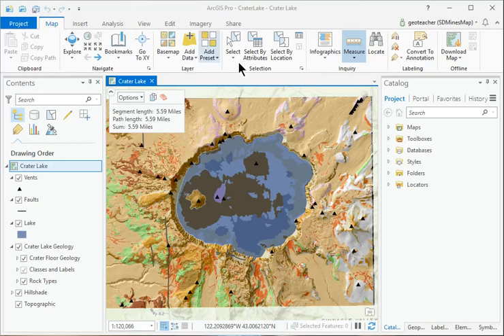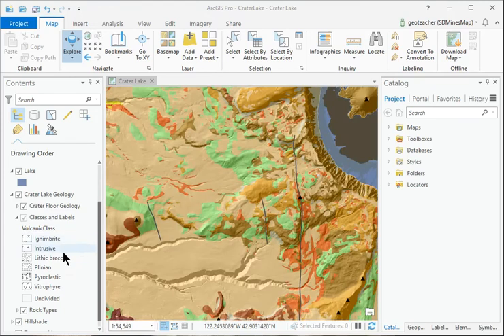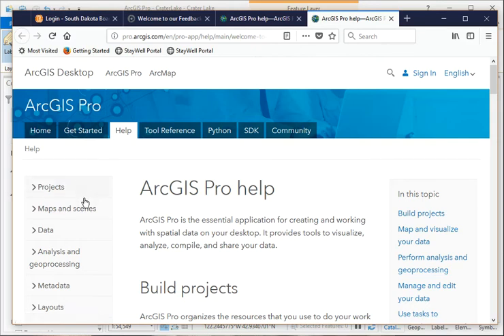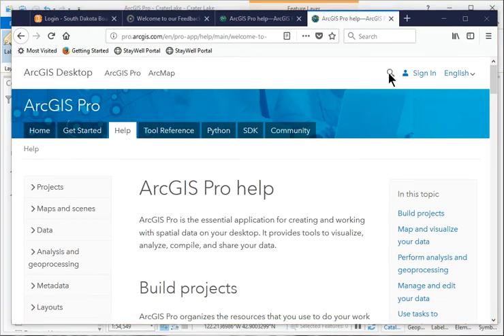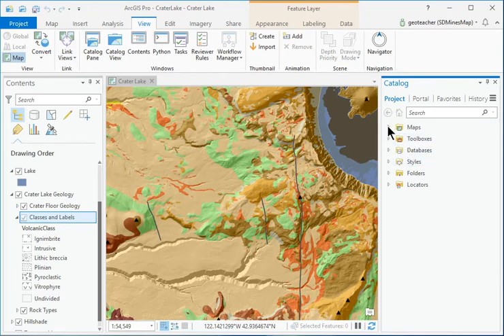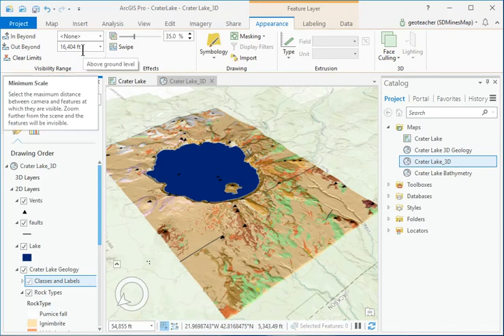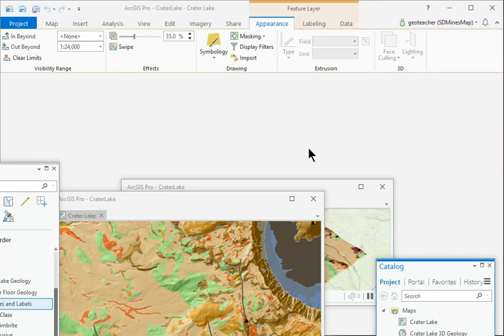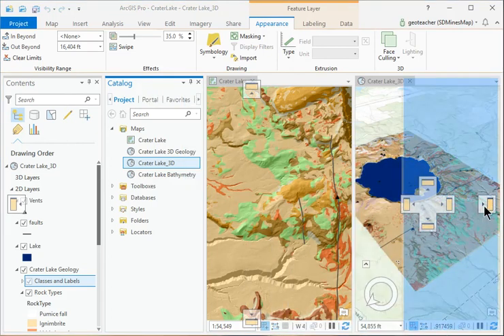ArcGIS Pro Chap 1 Part B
700 فيديو تعليمي مجاني بحجم 4 جيجيا

arcgis pro 3d map, arcgis pro 3d analyst tutorial, arcgis pro 3d scenes